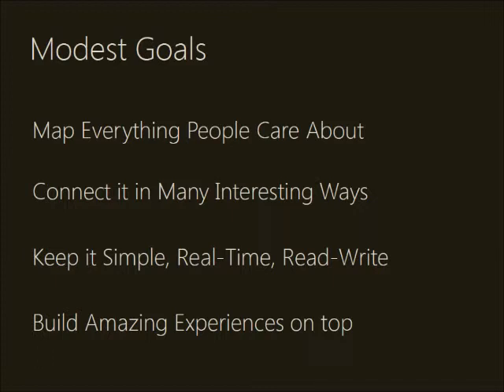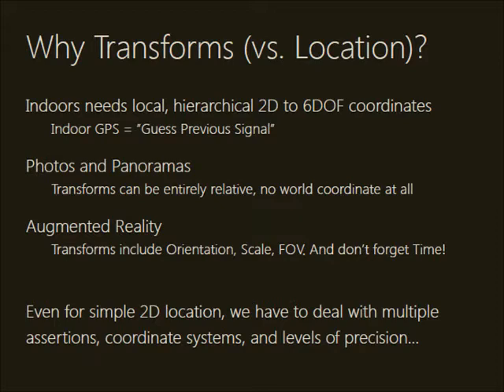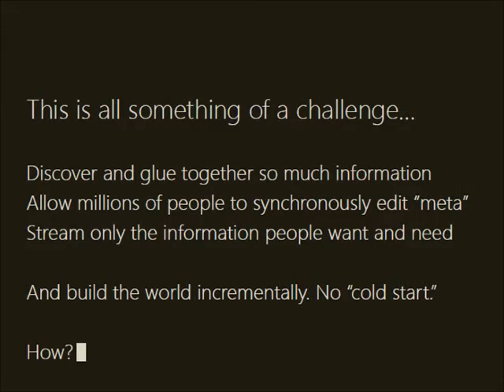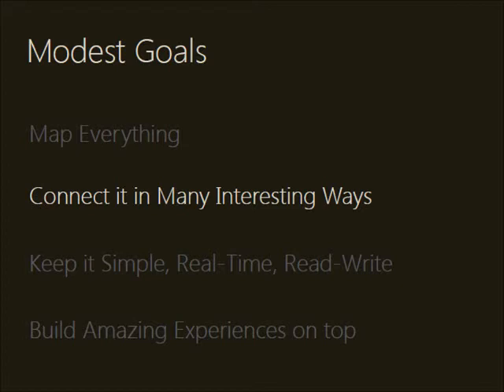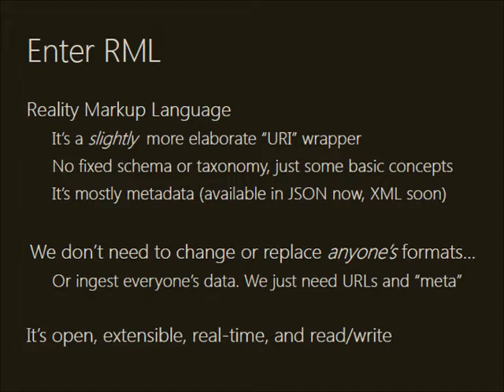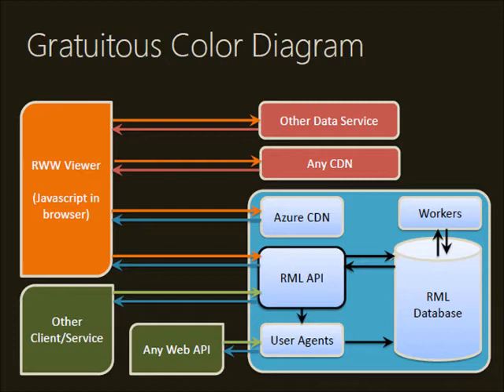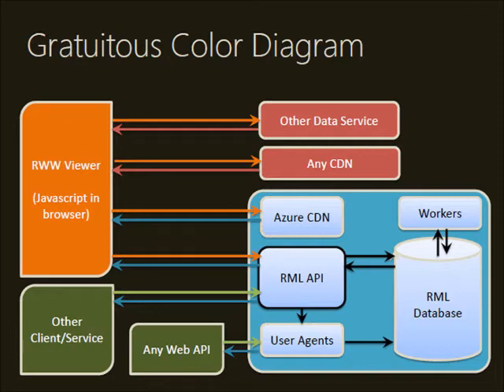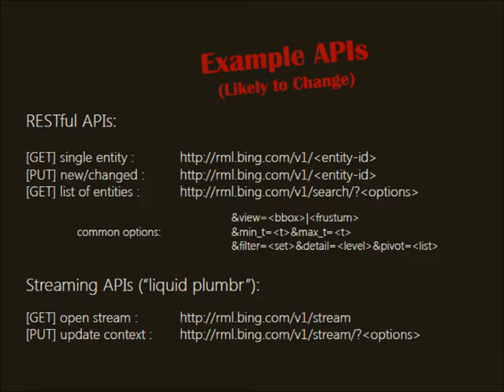Microsoft's Read/Write World presented at ARE 2011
Avi Bar-Zeev, Principal Architect for Bing Mobile at Microsoft presents Read/Write World during the AR Standards and open source session at the Augmented Reality Event 2011 on May 18th in Santa Clara, California. Slides for this talk